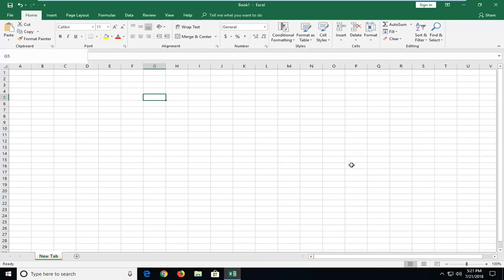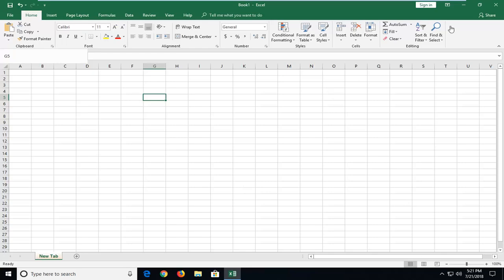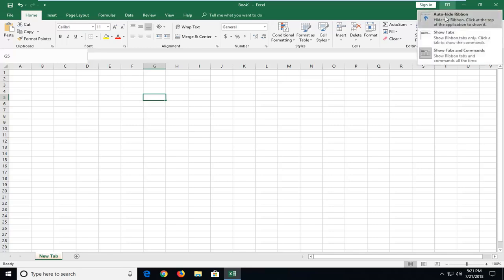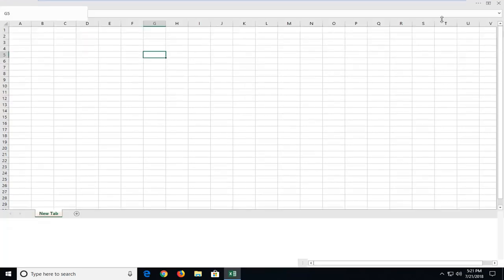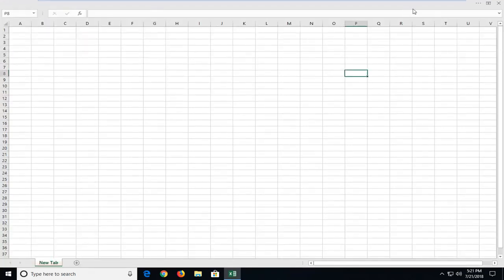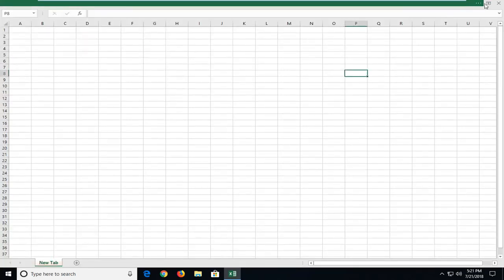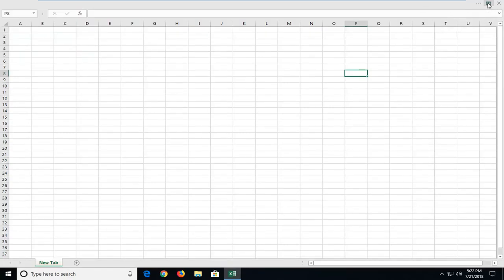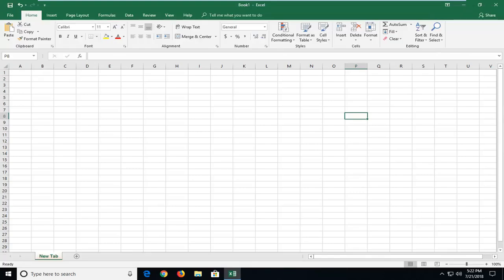Excel Tutorial: Hide and Show the Excel Formula Bar and Ribbon [Tutorial]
Show or Hide the Ribbon in Microsoft Excel.

Issues addressed in this tutorial:
ribbon excel missing
ribbon excel mac
ribbon excel show
custom ribbon excel
macro ribbon excel
excel show ribbon bar
ribbon bar in excel
excel macro ribbon button
excel custom ribbon vba
excel data ribbon
ms excel ribbon disappears

The content area in the Excel workbook is generally small. The ribbon area occupies the top portion of excel containing tool icons and text descriptions for each menu tabs. When you have a larger excel sheets, you should get rid of the ribbon area to get convenient space. It also makes sense to show or hide that ribbon when you needed. In this tutorial let us discuss how to show or hide ribbon in Excel on Windows and MacBook.

Though we have explained with Excel, all these tricks will work on all Microsoft Office applications like Excel, Word and PowerPoint.

The Ribbon has multiple display options to fit your preferences, but with an errant click, you can unintentionally hide your Ribbon.

To quickly show the Ribbon, click any tab, for example, the Home or Insert tab.

To show the Ribbon all the time, click the arrow (Excel 2013) or pushpin icon (Excel 2016) on the lower-right corner of the Ribbon.

For more control of the Ribbon, you can change your view and maximize the Ribbon by accessing the Ribbon Display Options near the top of your Excel document.

What does your Ribbon look like? Can you see all of the icons and options or are they hidden? One of the common questions I hear from participants in my speaking and training sessions for Microsoft Office programs is why their Ribbon looks different than mine because their Ribbon has “disappeared.”